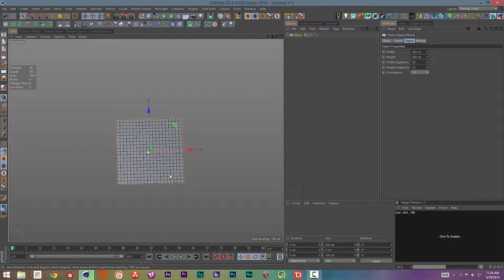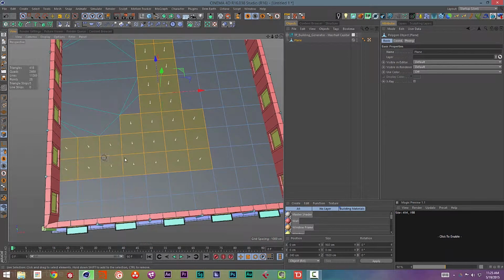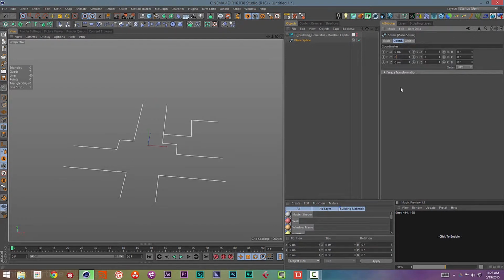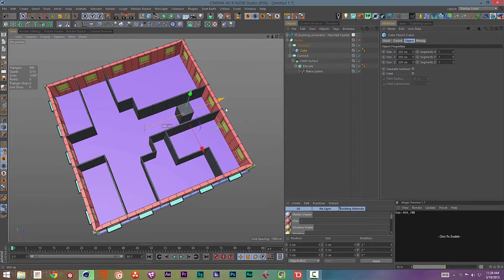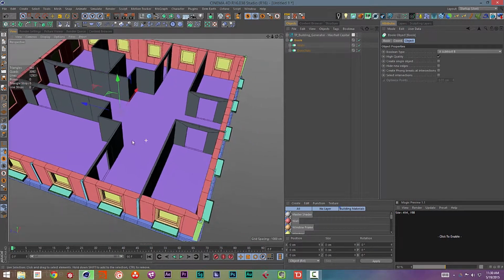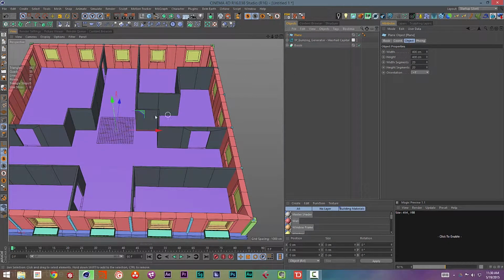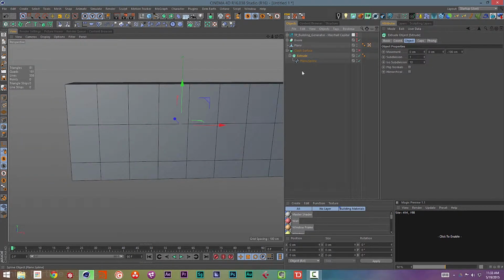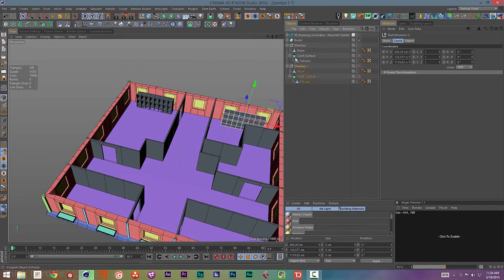Cinema 4D Quick Tip - Modeling Shelves And Floor Layouts Quickly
In this short quick tip I show you how to model layouts of buildings and shelves quickly and easily. This is an fairly transferable technique for hard surface modeling so you can expand it beyond just these two applications.